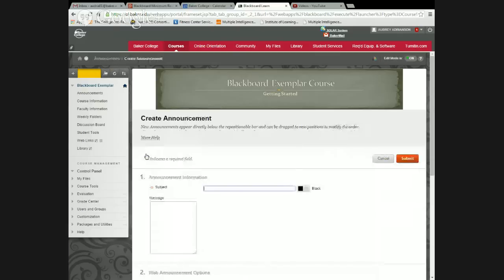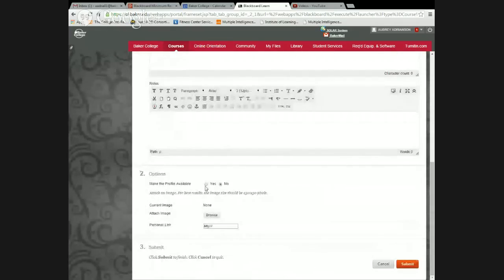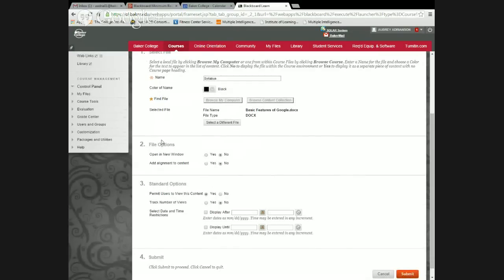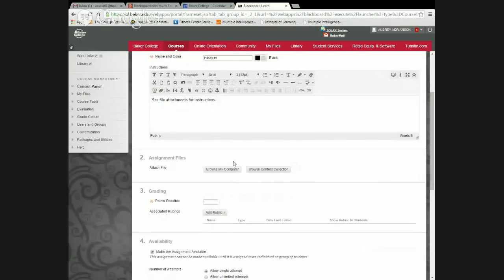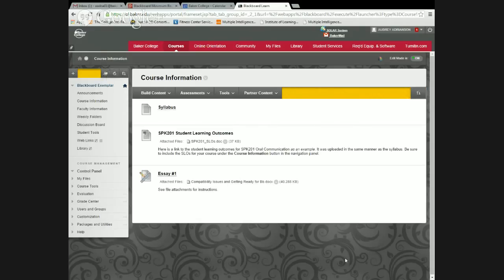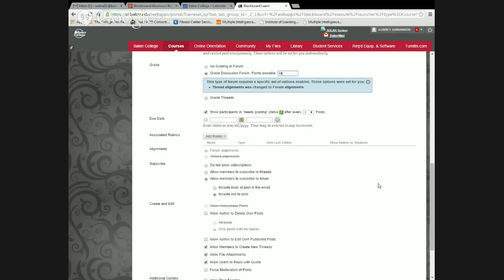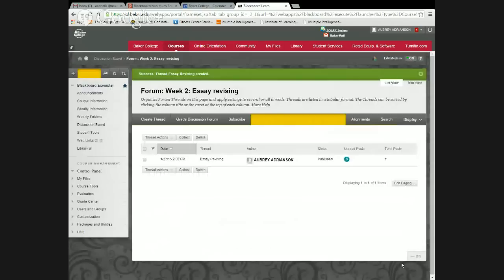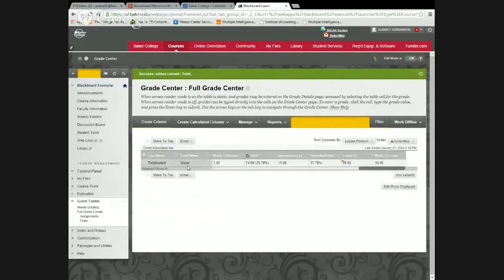Blackboard Minimum Requirements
Learn about the Bb minimum requirements and how to use them.